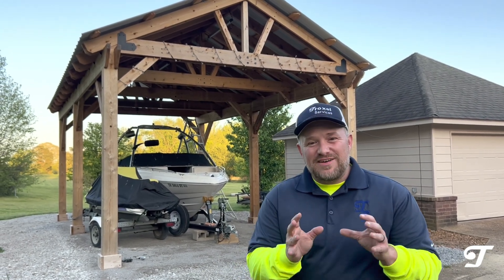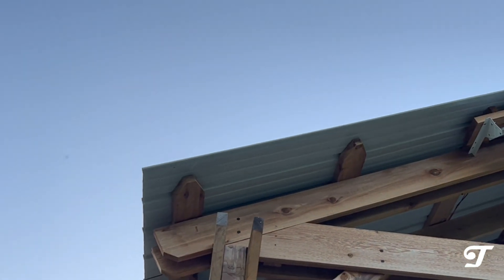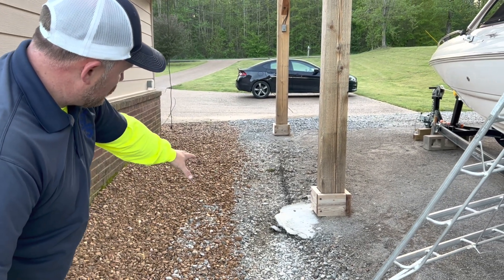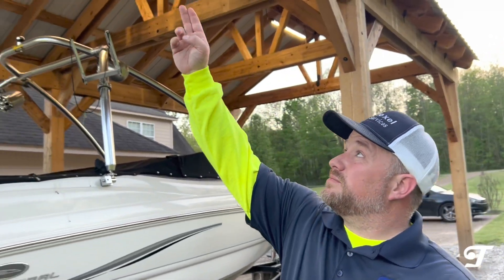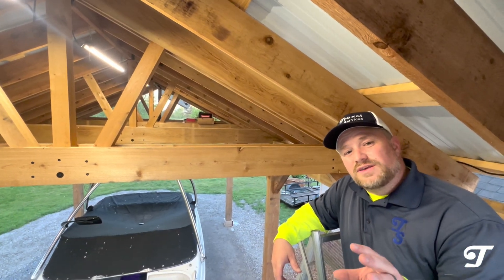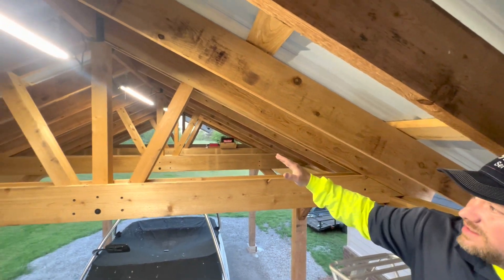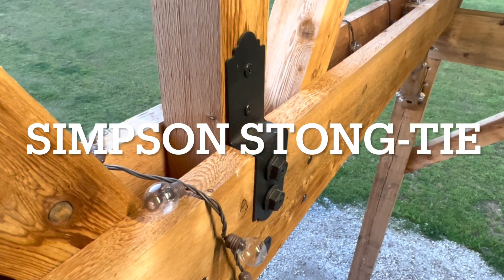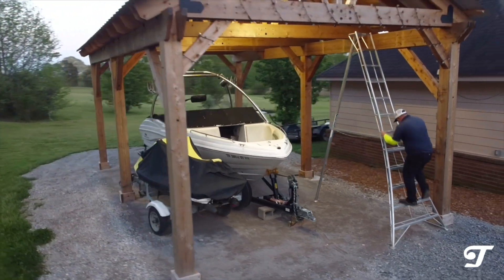5 MONTH REVIEW! Timber Frame Cedar Pavilion Build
What are some things we did right and what would we change looking back after 5 months since the build?  Reviewing the Custom Timber Frame Cedar Pavilion Complete Build Start to Finish.  30 ft. by 18 ft. Marine Timber Frame Shelter. Rough Cut Cedar Pavilion with 8 inch by 8 inch posts.

1. The top of the roof ridge is just above 16 feet high.

2. Clearance under the structure is 11 feet.  This means the bottom of the header boards and the bottom of the trusses allows for clearance of 11 feet to park a camper or boat, etc.

3. Structure was completely built with timber screws, 1/2 inch carriage bolts, decorative lag screws and T-25 external screws.  Additional bracing we added in many places along the way.